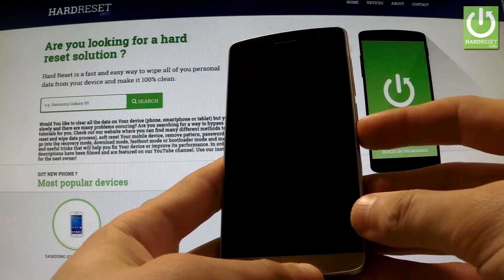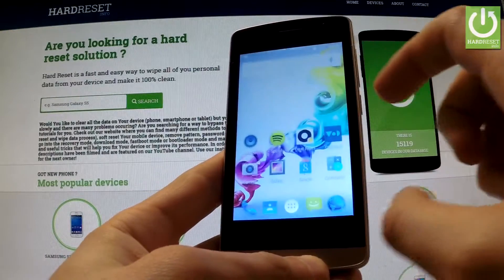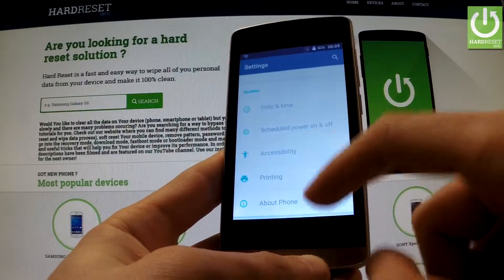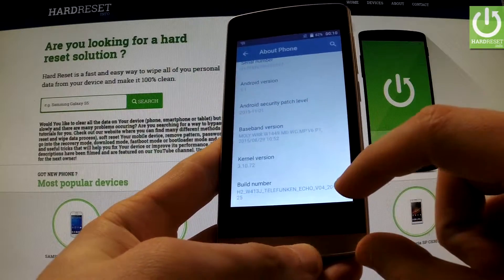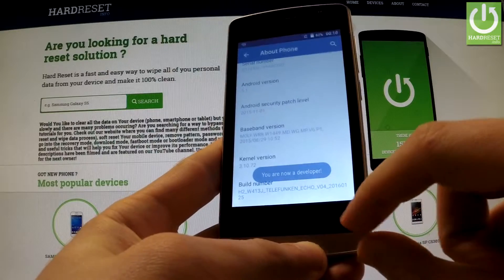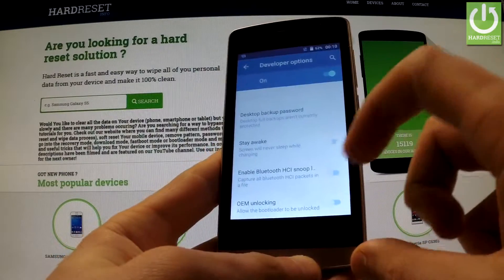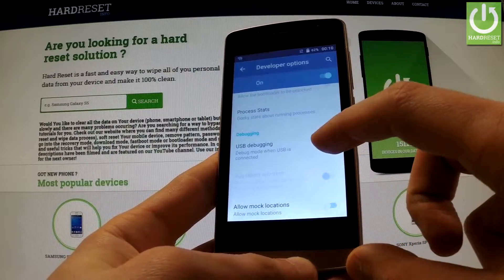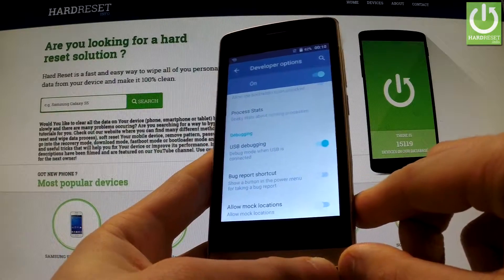How to enter Developer Options TELEFUNKEN Echo - enable USB Debugging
How to enable USB Debugging? How to open Developer Options? How to active Developer Mode?

In this tutorial we explain step by step how to open Developer Mode in Telefunken smartphones.

From the Android Developer Options sectiont you can enable plenty of hidden phone's features.